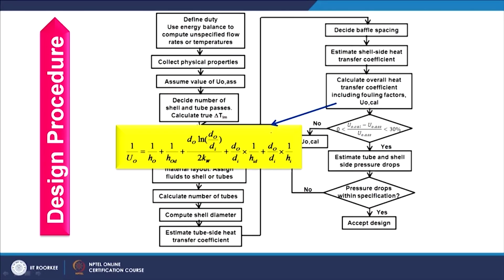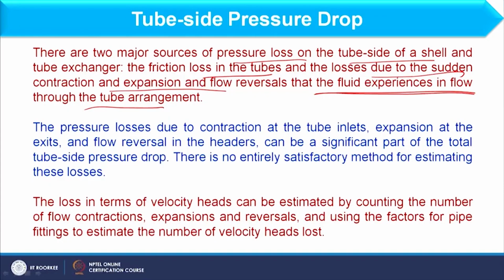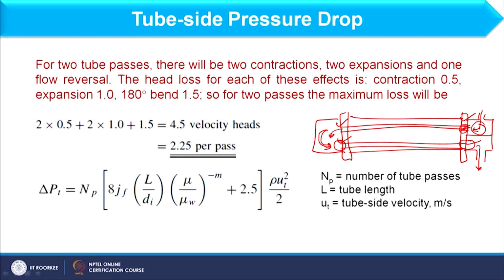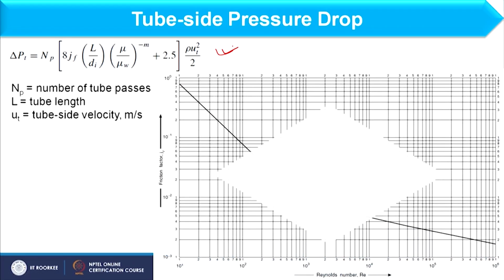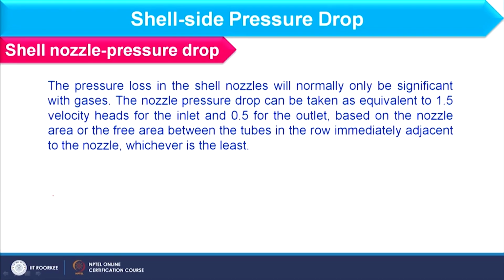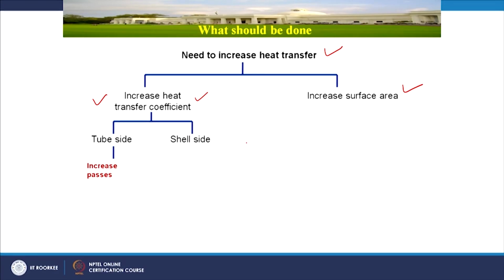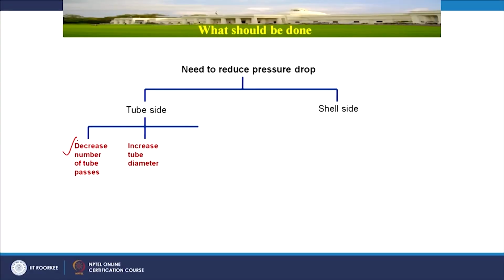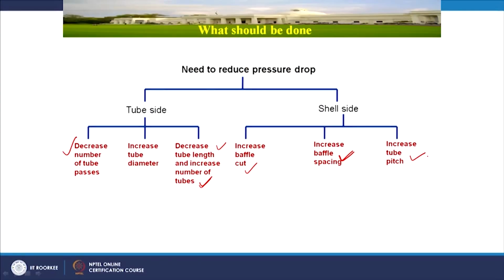STE design- Kern's method-3